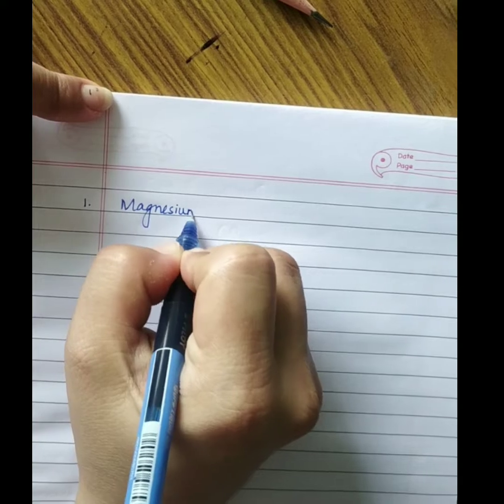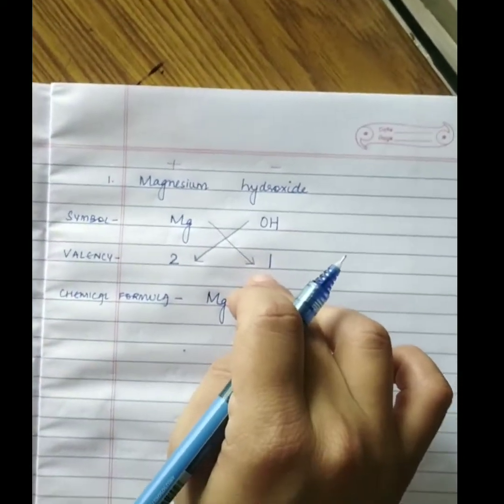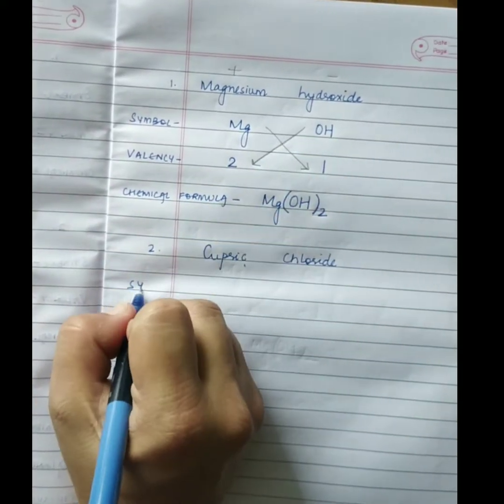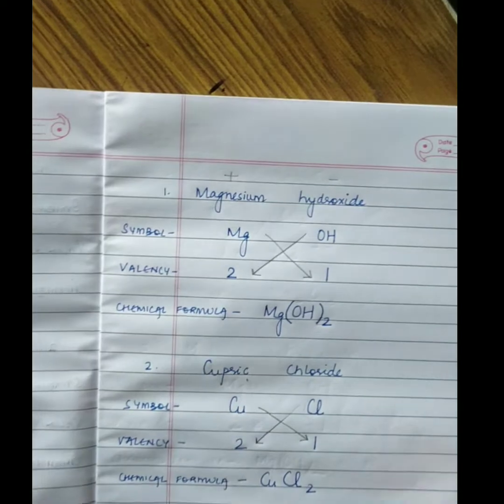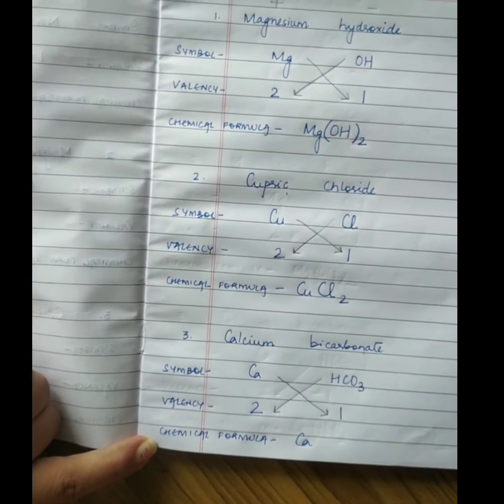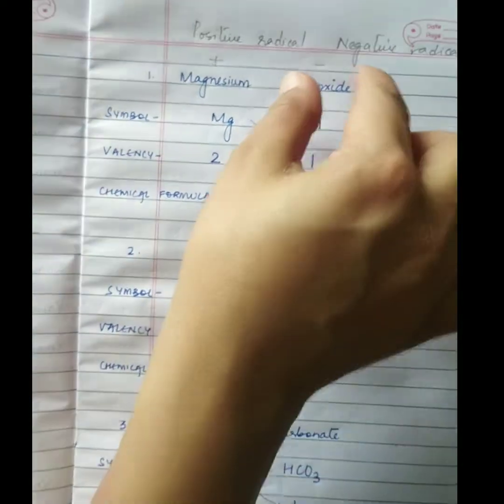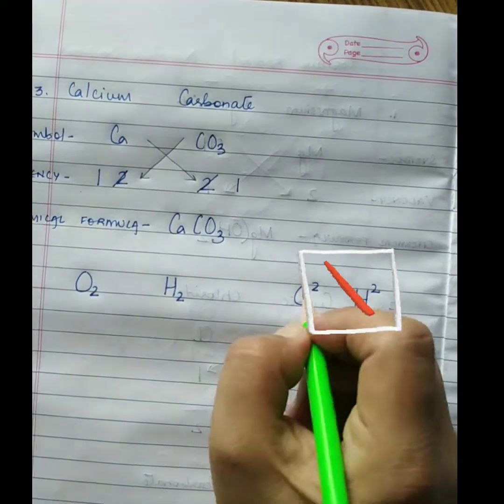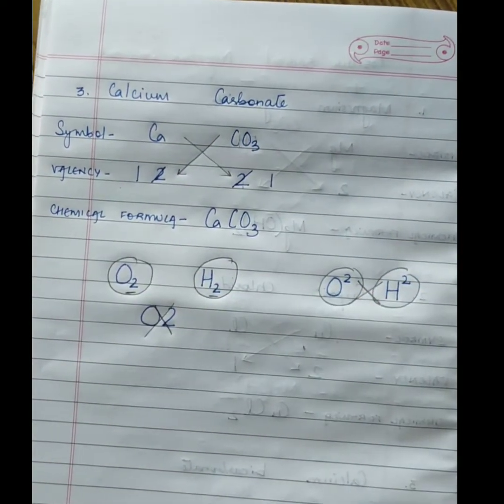Writing of chemical formula (2)